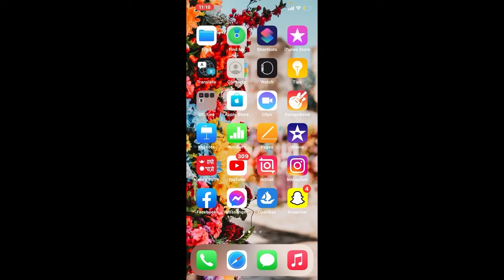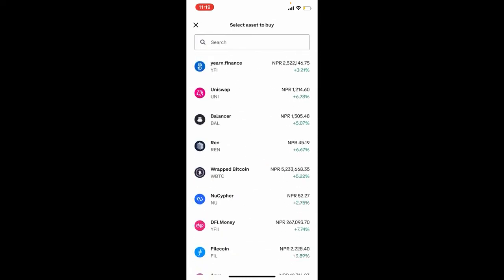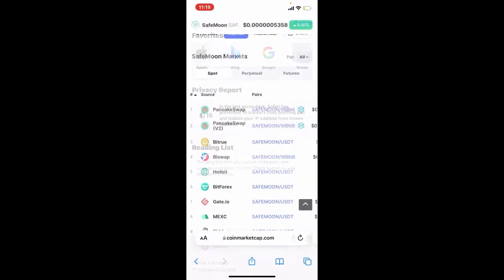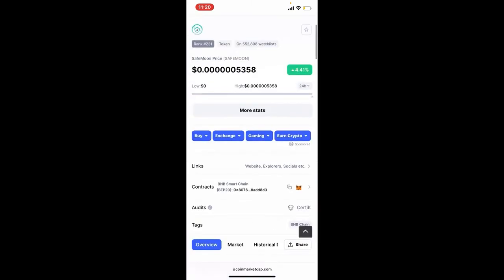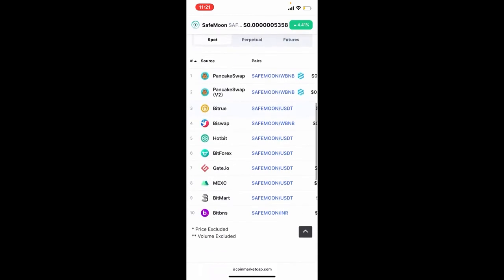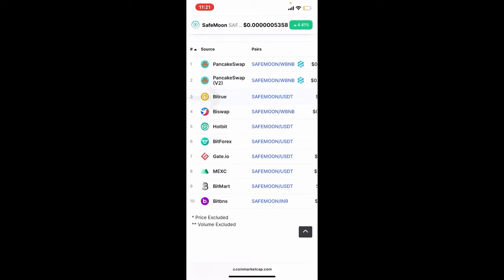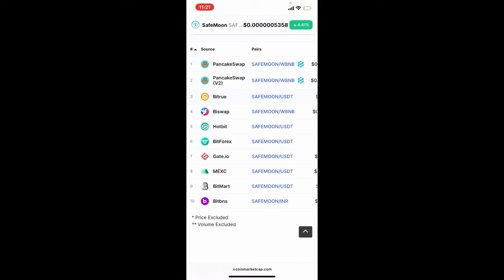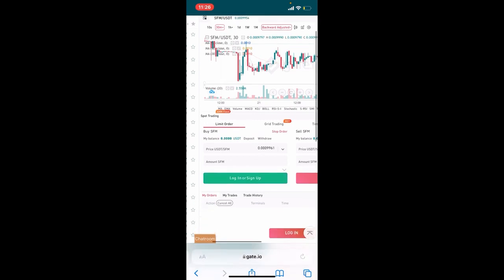How to Buy Safemoon on Coinbase 2022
Hello everyone, welcome to another video. In today's video, you're going to learn How to Buy Safemoon on Coinbase 2022. Turn on the bell icon to get updated on our new videos.